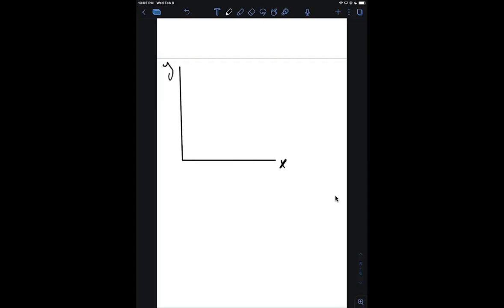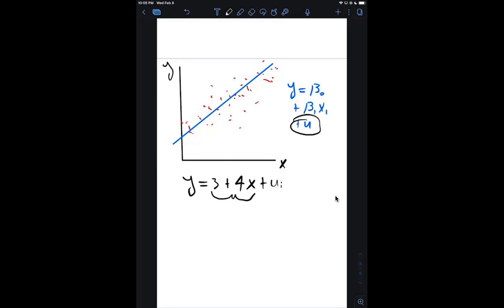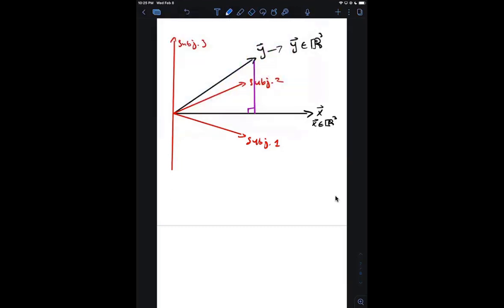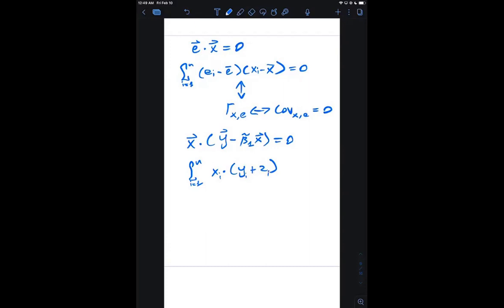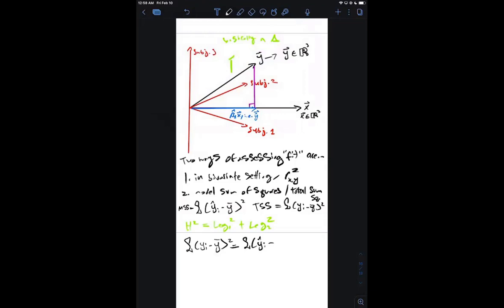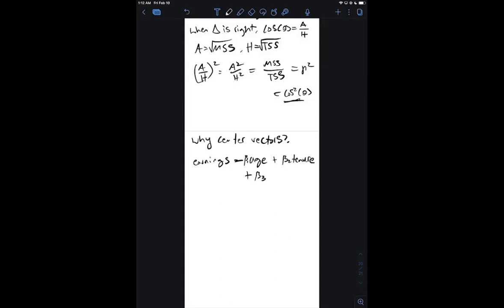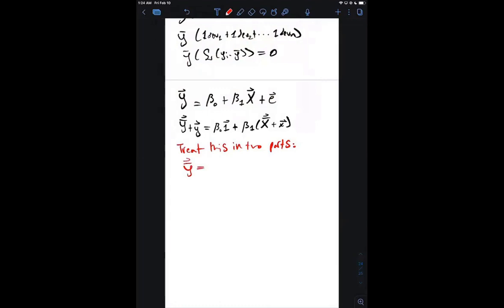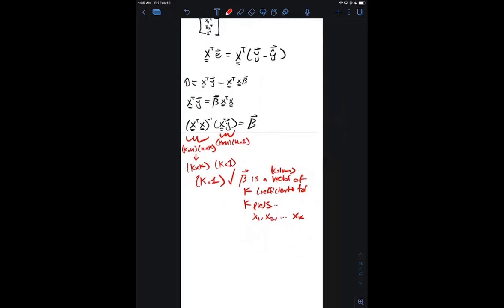Riddle of regression solved: the extremely simple subject-space geometry behind (XᵀX)⁻¹ XᵀY